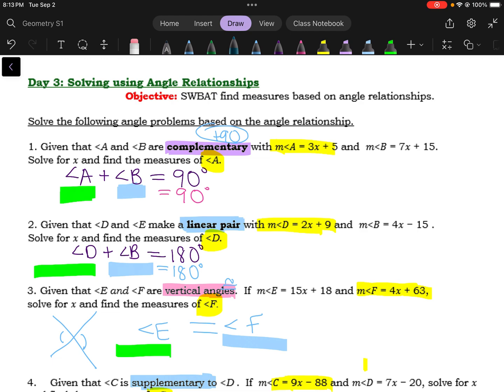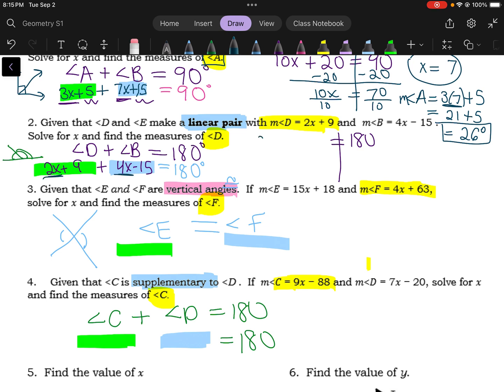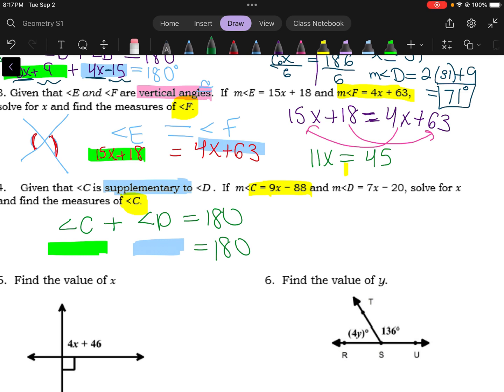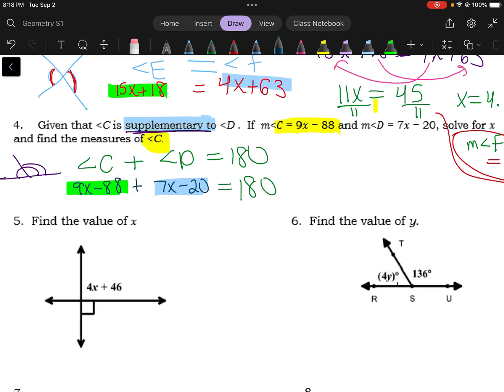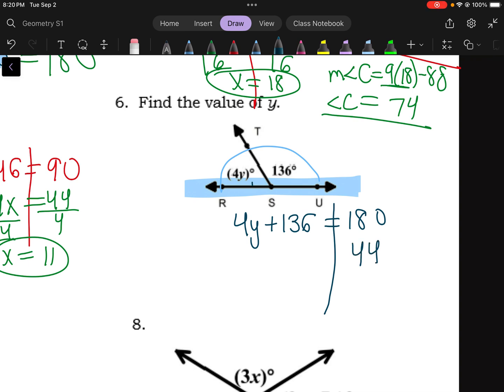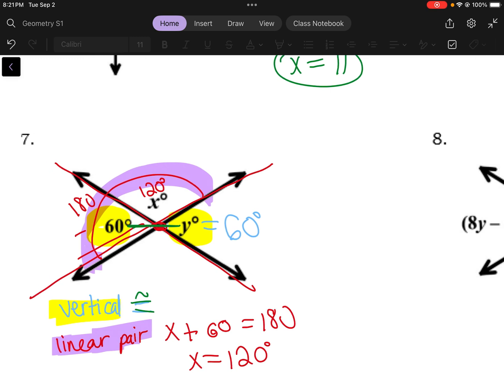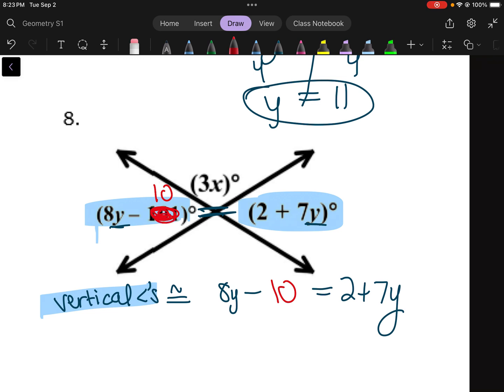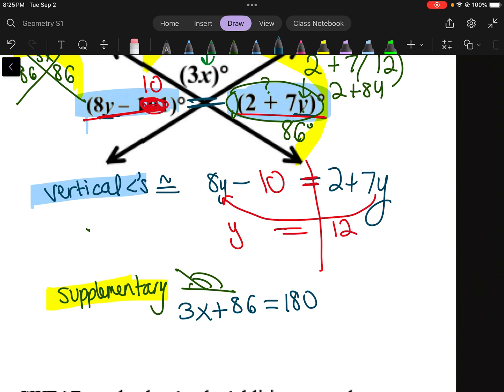Unit 2B Day 3 Solving using Angle Relationships